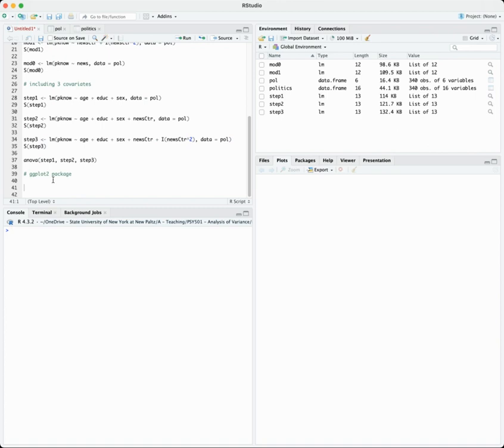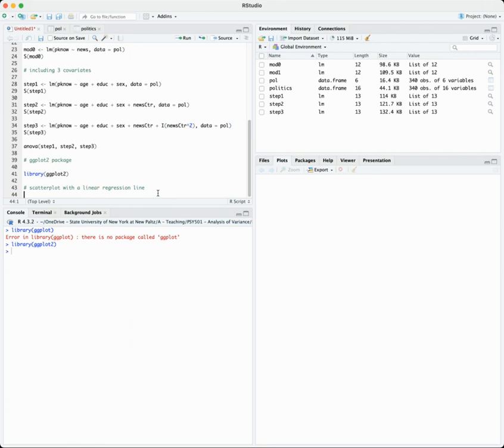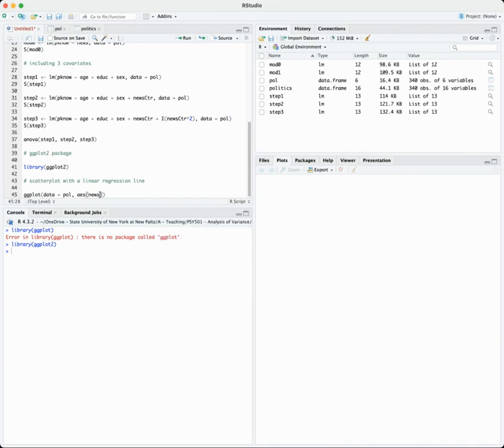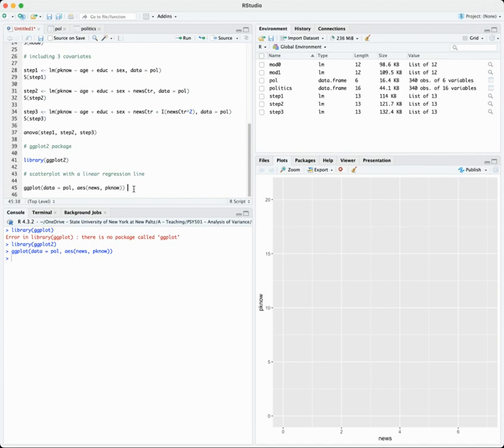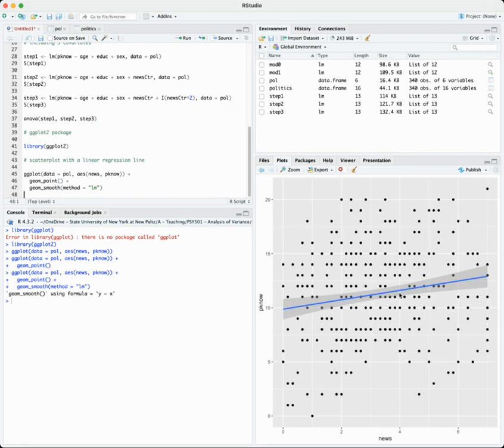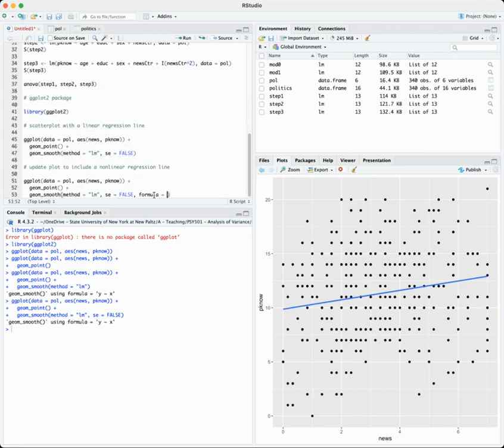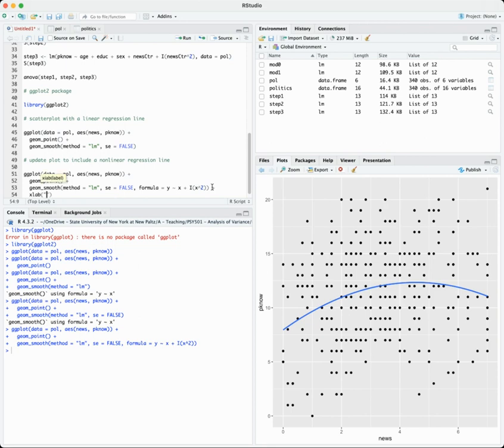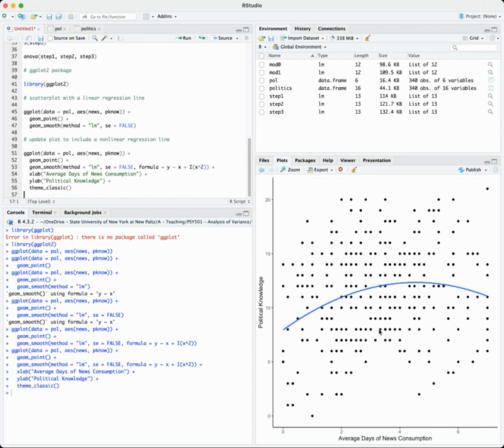13 - scatterplots with linear or nonlinear lines using ggplot() in R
How to use the ggplot() function from the ggplot2 package to get scatterplots with regression lines.